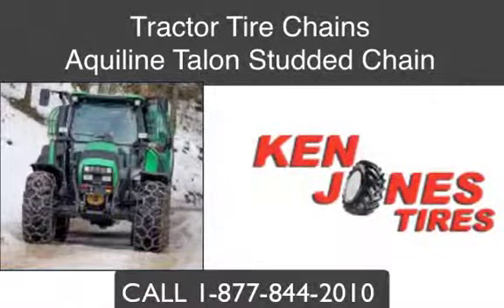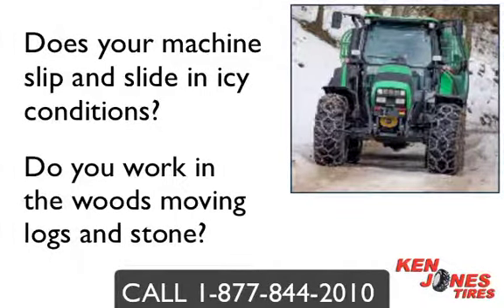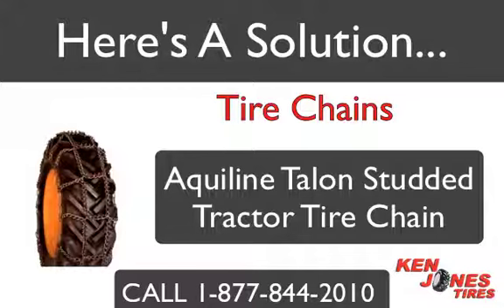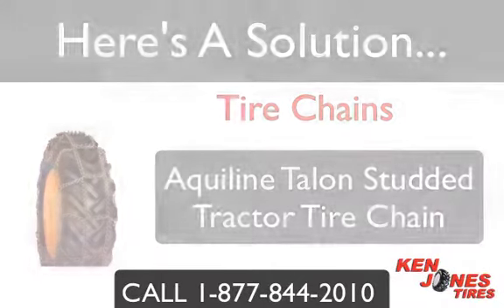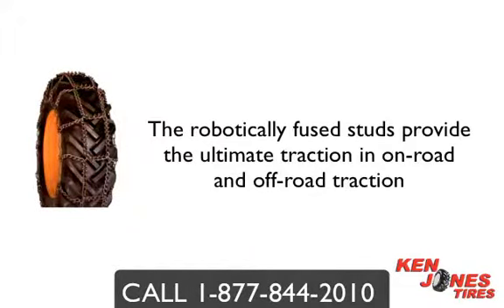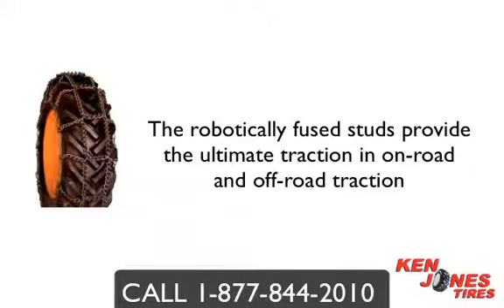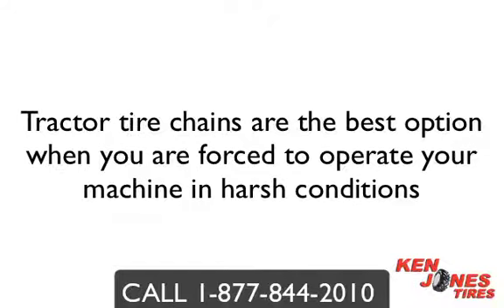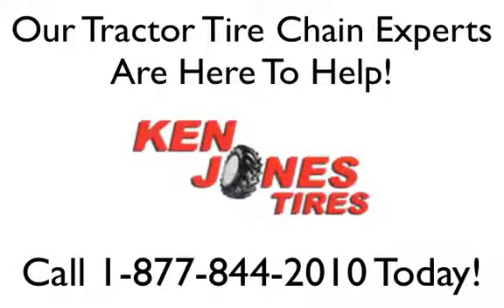Tractor Tire Chains | Talon Studded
TRACTOR TIRE CHAINS | AQUILINE TALON STUDDED CHAIN

Is your tractor slipping and becoming unstable when operating in icy conditions?
Do you demand the most out of your tractor and work in the woods moving logs and stone?
 It's these extreme conditions that require a super aggressive studded chain for your tractor in order to get your work done.
Tractor owners across the country know that Tractor Tire Chains are simply the best solution when it comes to providing traction in snow and icy work environments.
And one popular style of chain for extreme conditions is the AQUILINE TALON STUDDED tractor tire chain.
THE AQUILING TALON STUDDED TRACTOR TIRE CHAINS HAVE 9 MM CROSS CHAINS THAT ARE MANUFACTURED FROM SPECIALLY DESIGNED ALLOY STEEL, AND ARE CASE HARDENED FOR ADDED DURABILITY.
THE ROBOTICALLY FUSED STUDS PROVIDE THE ULTIMATE IN ON-ROAD AND OFF-ROAD TRACTION.
The AQUILINE TALON STUDDED CHAIN is just one of the many styles of chains you can choose from.
We recommend you contact a tractor tire chain expert because there are questions that need to be asked, such as tire clearance and work environment conditions to name a few.
Tire chains are the best solution when you are forced to operate in harsh conditions, and will provide you with the traction to keep your machine operating all year long and battle through the toughest conditions.
Ken Jones Tires has the knowledge and expertise to guide you through the decision making process.
Our Tractor tire chain experts are here to help and only a phone call away.

73 Chandler Street
Worcester, MA 01609